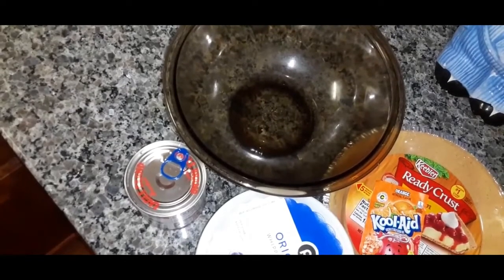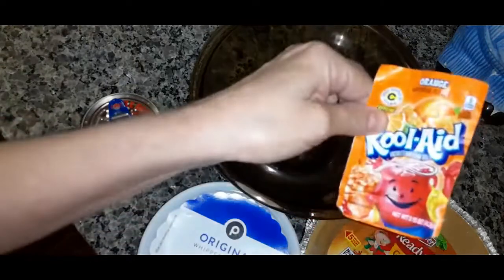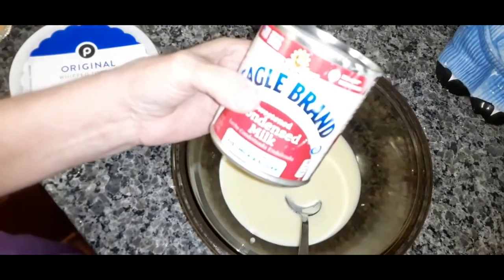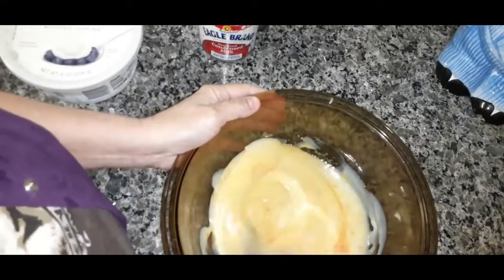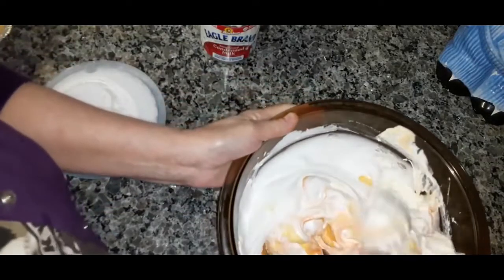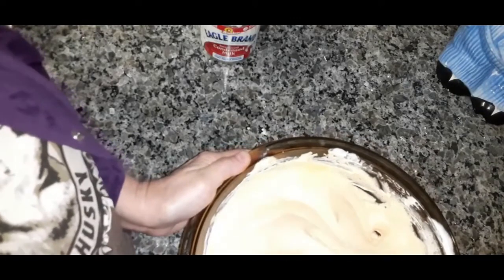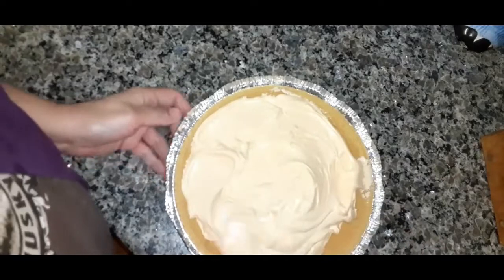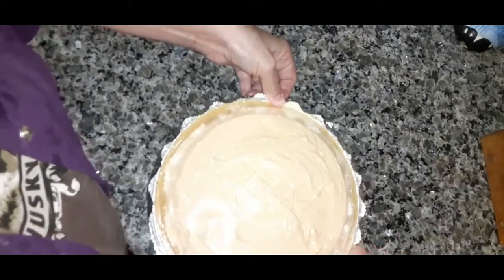Kool-Aid Pie.... Vintage recipe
This pie is so good.
Ingredients:
Any flavor koolaid small package
8 oz cool whip
Can of Sweet condensed milk
Graham or shortbread pie crust

I am not a chef just a home cook. I grew up on garden food and southern home cooking.
I will be sharing some recipes that my Momma made and other family recipes and things I made for my family when my kids were growing up. I also look for new things to make from other channels and online sites and will make it and give it a try. I will tell which site or channel I got it from.